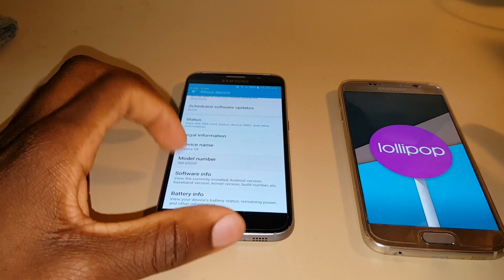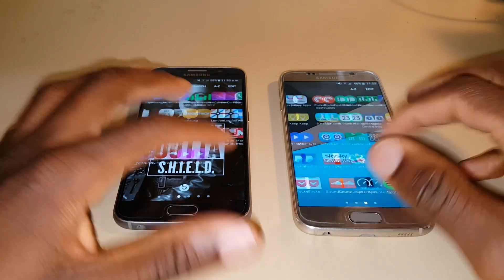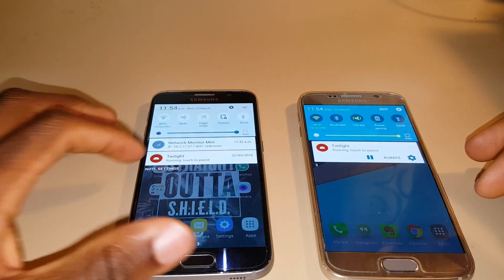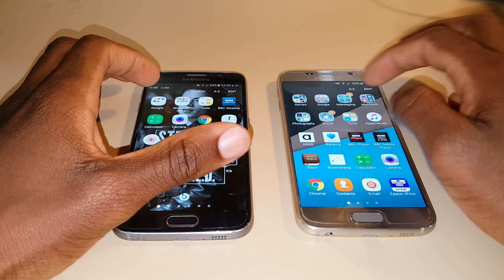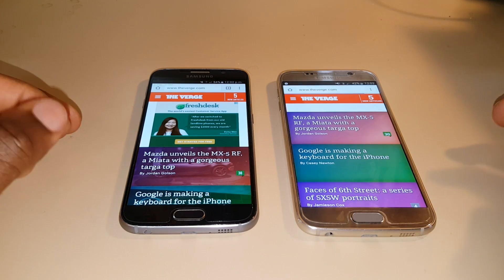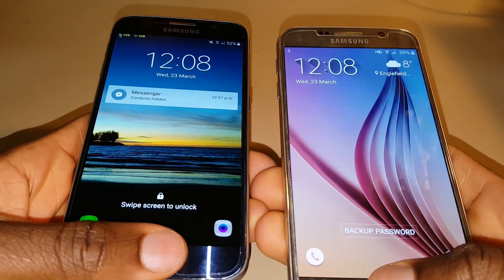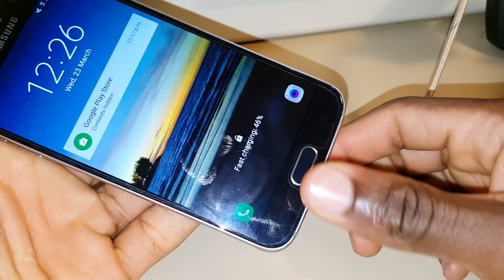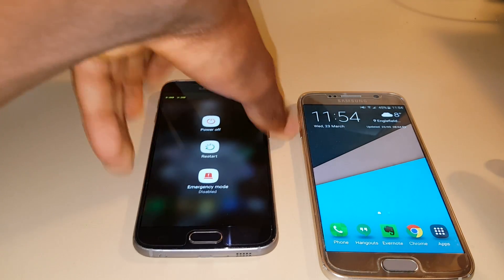S6 | Marshmallow vs Lollipop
A comparison between version 5.1.1 and 6.0 of android running on the Samsung galaxy S6